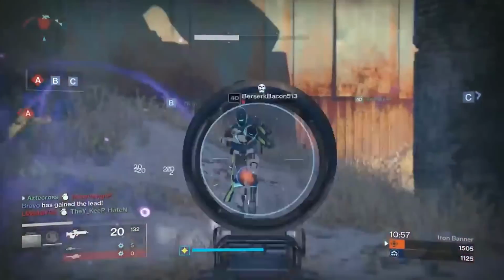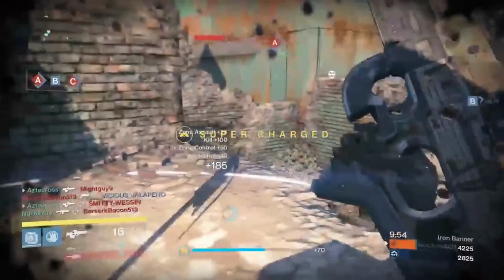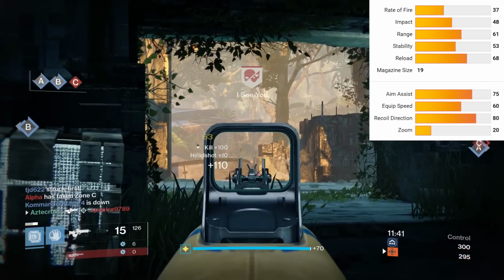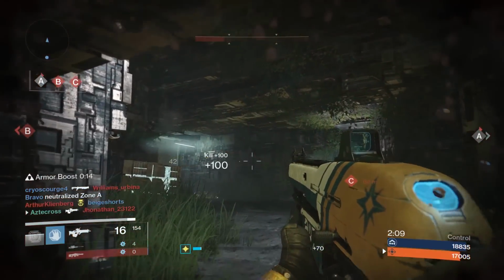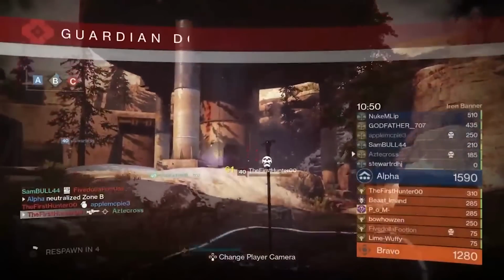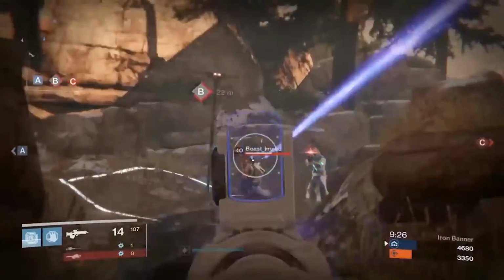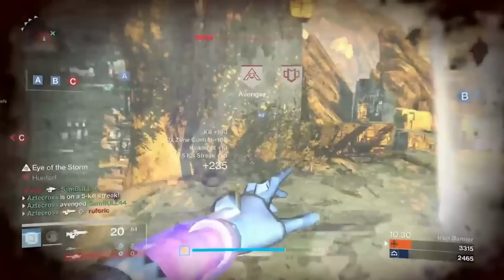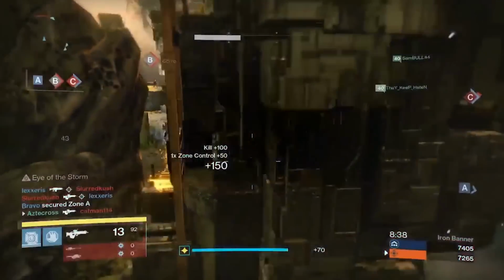Tlaloc vs Boolean Gemini vs Mida Multi Tool // Destiny Exotic Scout Rifle Comparison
These 3 scout rifles have been going through my primary slot and I couldn't help myself when comparing these three. Tlaloc which is a warlock exclusive scout with the power of boolean and the rate of fire of mida. Mida with that hair trigger & Boolean with the ability to hit headshots with ease. However, which is the better scout rifle? Lets check it out!